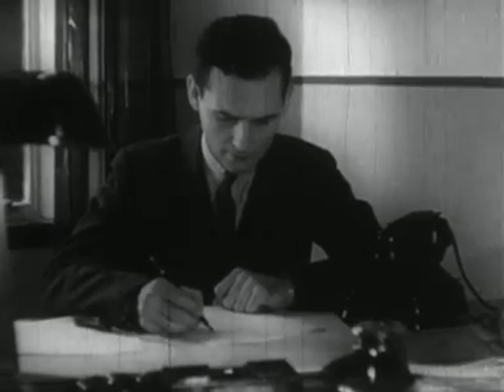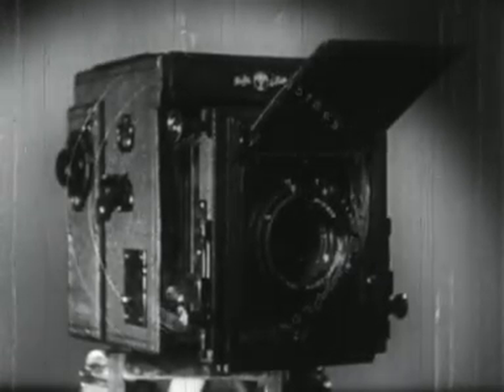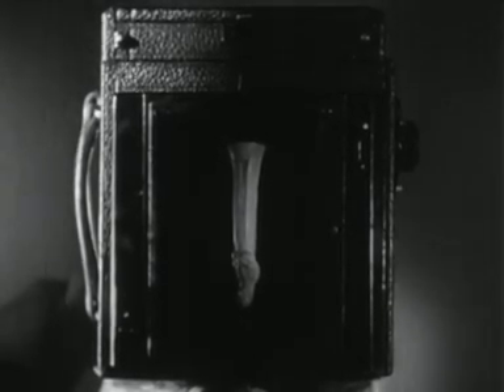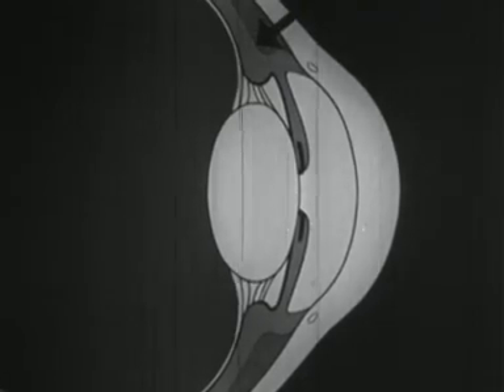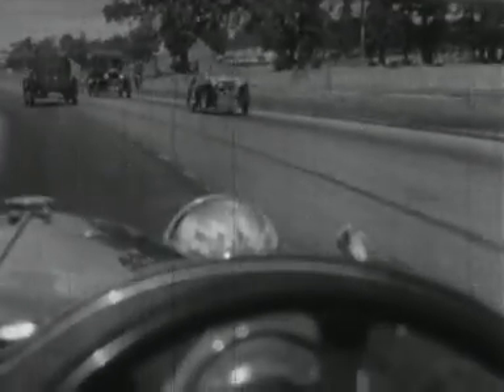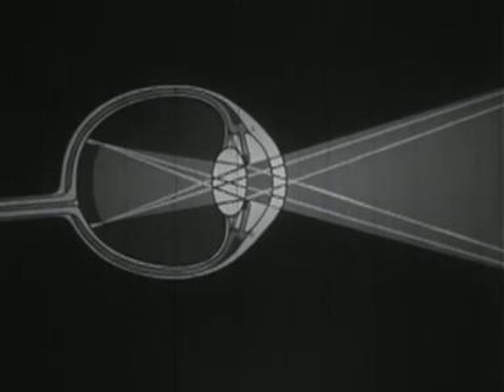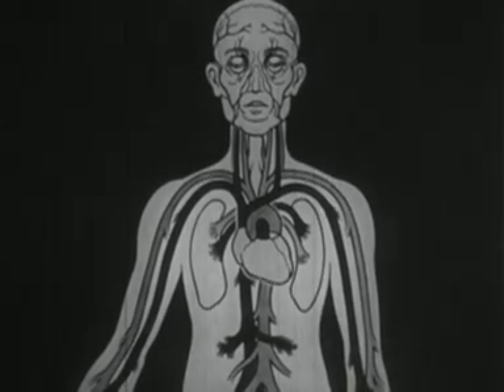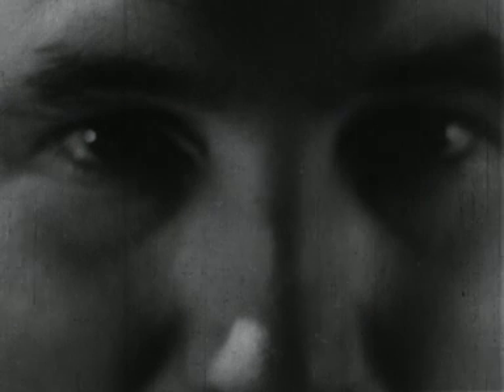Vision: the structure of the eye (1936)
A propaganda film to encourage care of eyesight. The structure of the eye is shown though models and diagrams and an outline of eye defects and their correction is given.